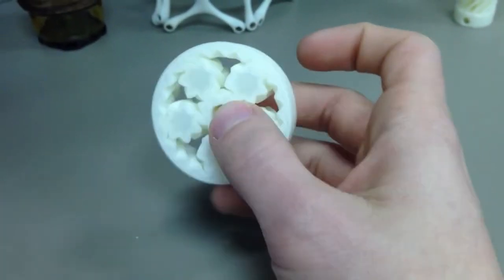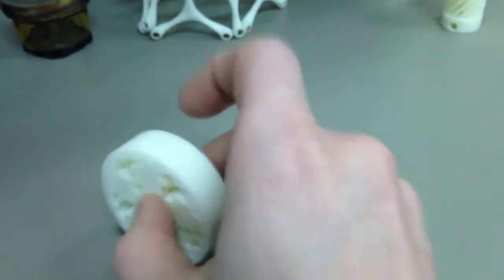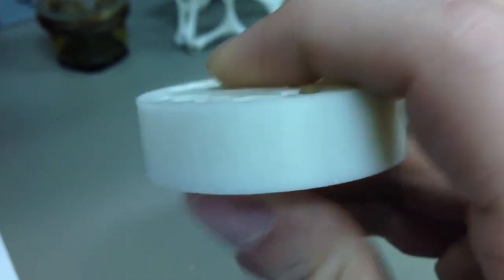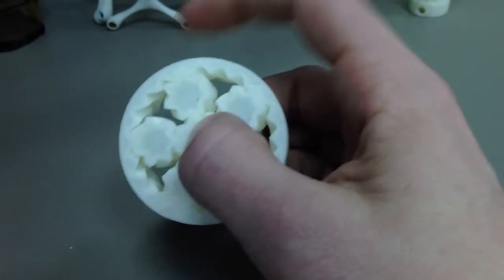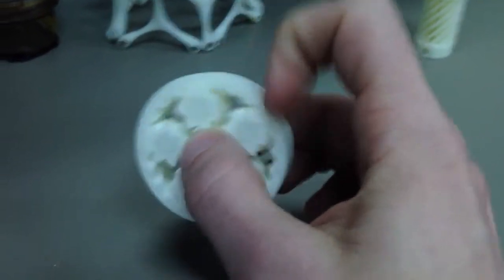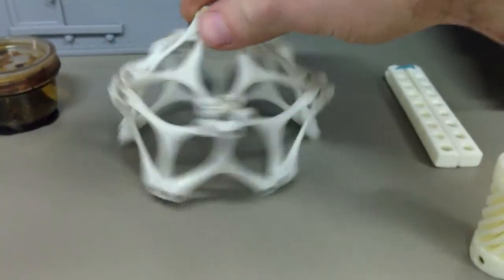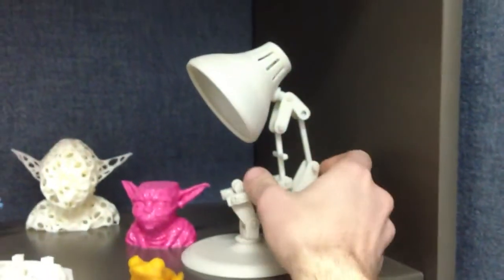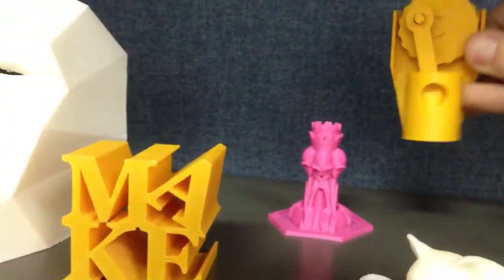Emmett's gear bearing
3D Prints that I have in my office.

By stencil I mean STL file. Every print will be slightly fused, but a power drill should free it up pretty nicely.